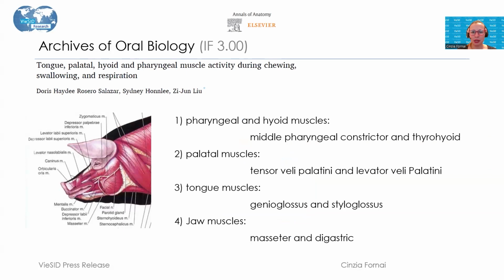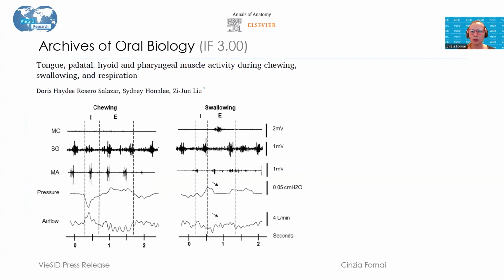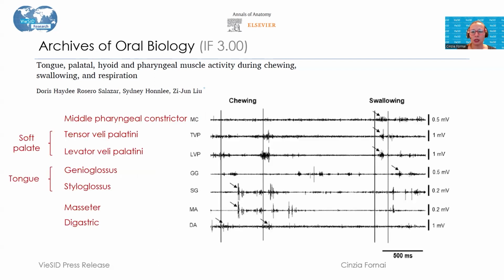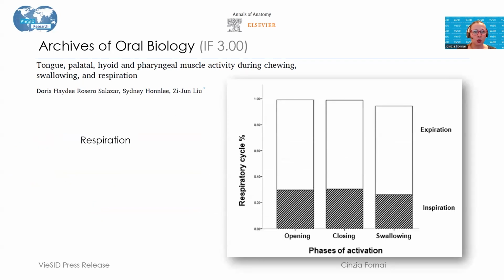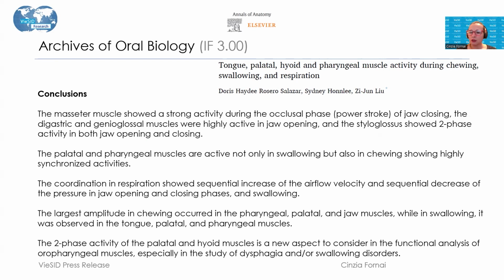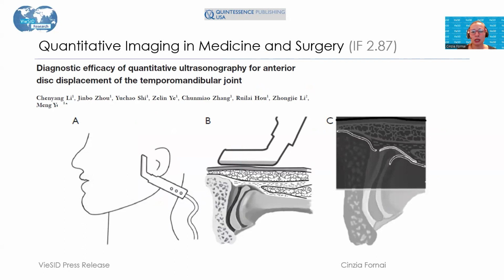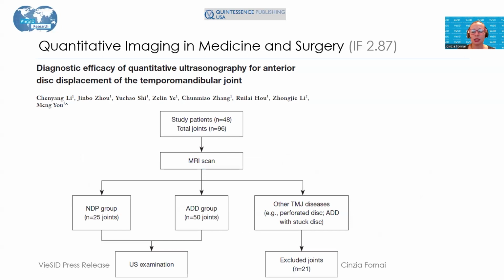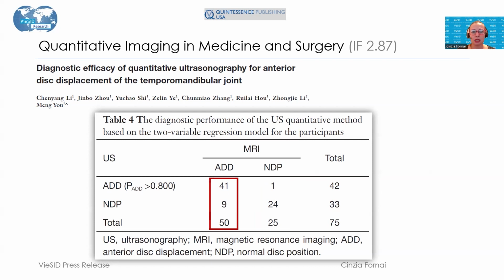VieSID Press Release January 2024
With the VieSID Press-release we want to report on the literature published in January 2024. We have chosen articles from a selected list of journals, that we think might be of interest to the VieSID community.